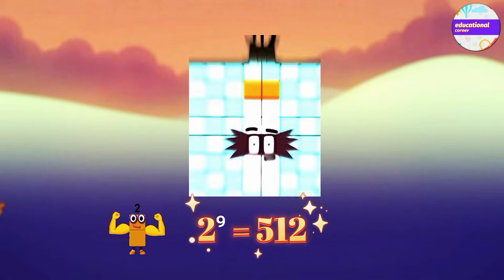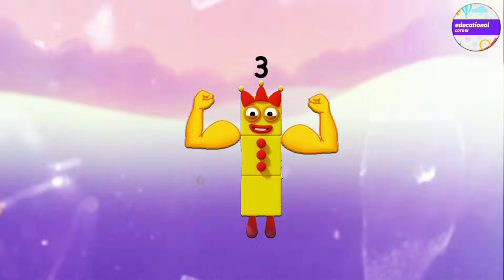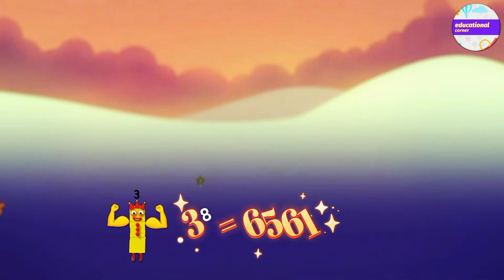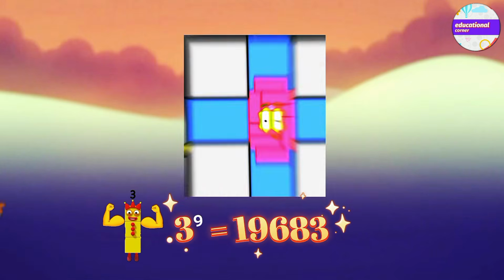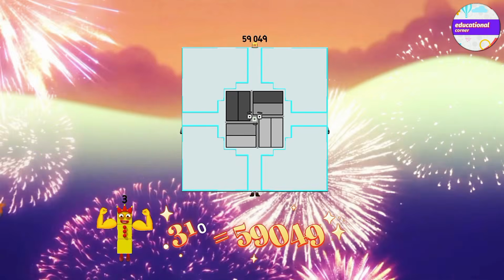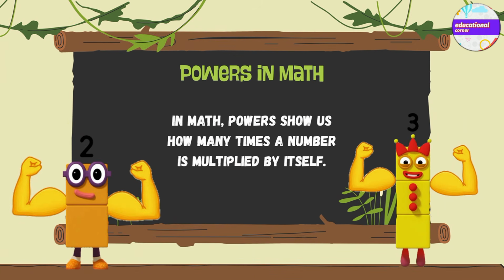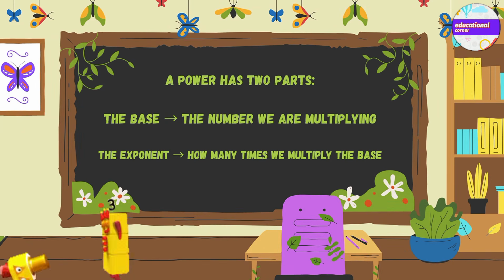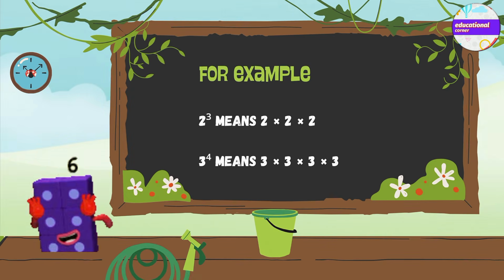Numberblocks powers of 2 & 3| learn to count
Welcome to Educational Corner! 🎉
In this fun and easy learning video, kids will explore Number Blocks and the Powers of 2 and 3 in a simple and exciting way.

🔢 What will children learn?

What are powers of 2

What are powers of 3

How number blocks grow using multiplication

Easy math concepts explained with colorful visuals

Learning math in a fun, kid-friendly way

This video is perfect for:
👶 Preschool kids
🧒 Kindergarten & primary students
👨‍👩‍👧 Parents & teachers looking for fun math lessons